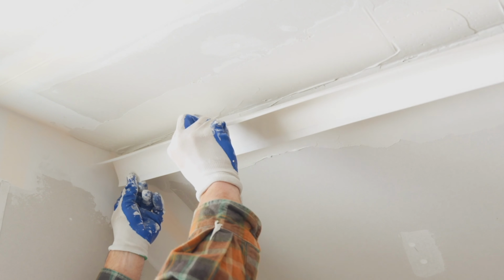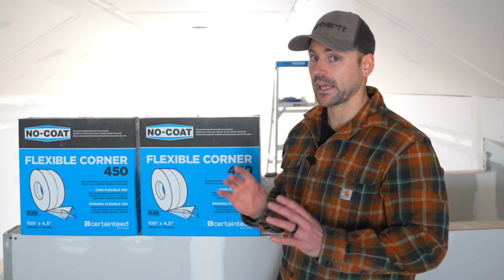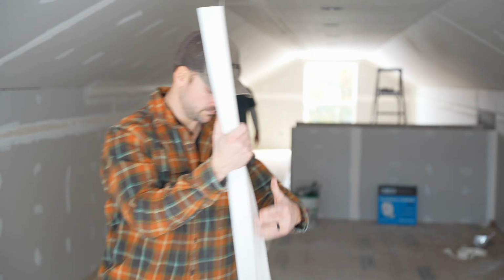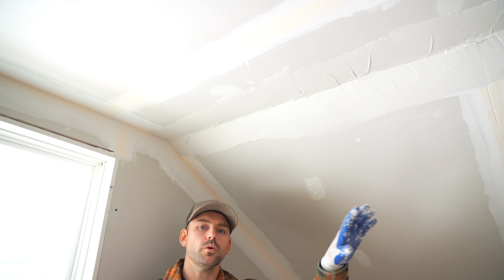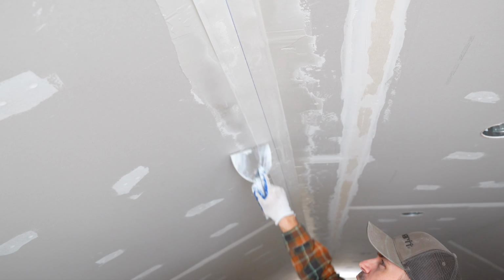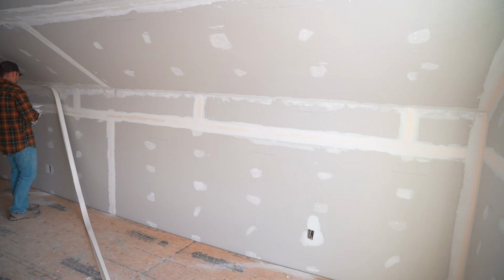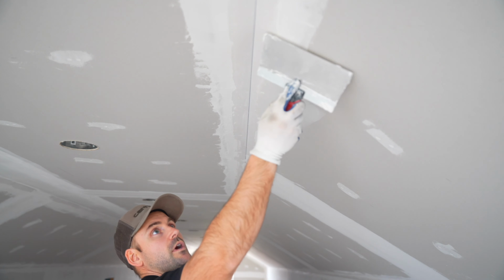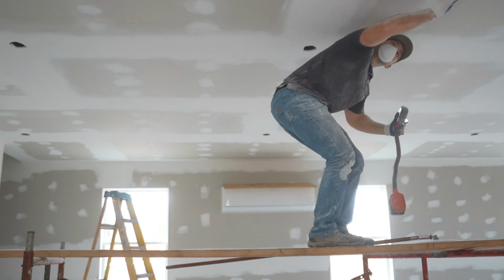How To Install NO-COAT Flexible Corner Bead For DRYWALL!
In this video, l show the step-by-step process of installing no-coat flexible corner bead for seamless corners in your home renovation or construction project. Watch as I show how to get a professional-looking corner with ease. From cutting to application to sanding. Watch this NO-COAT Flexible Corner Bead installation!